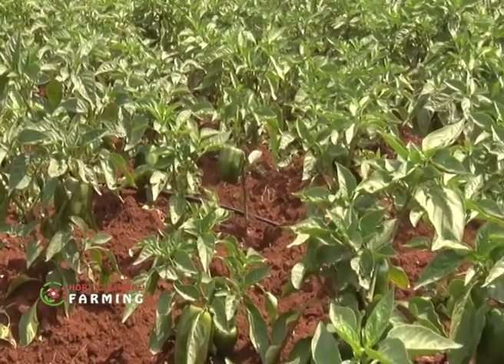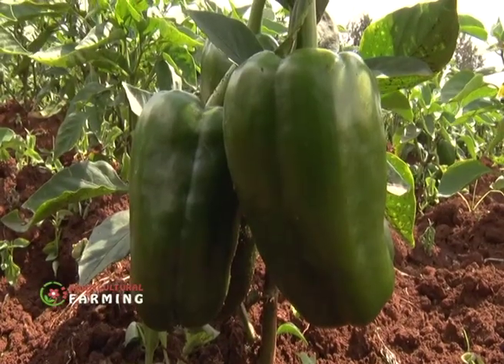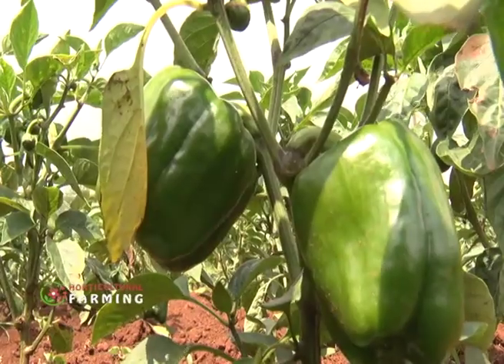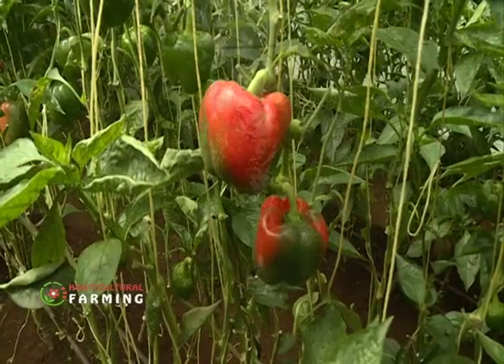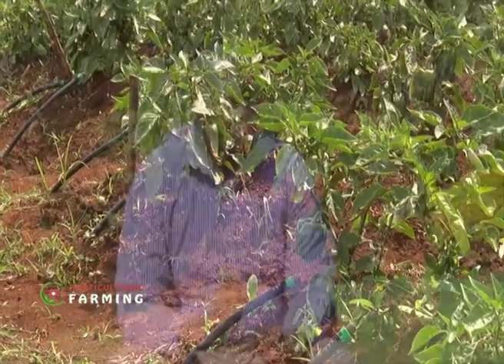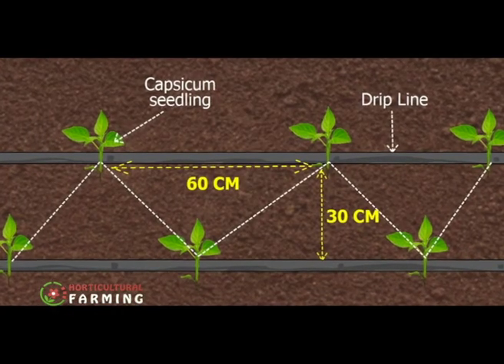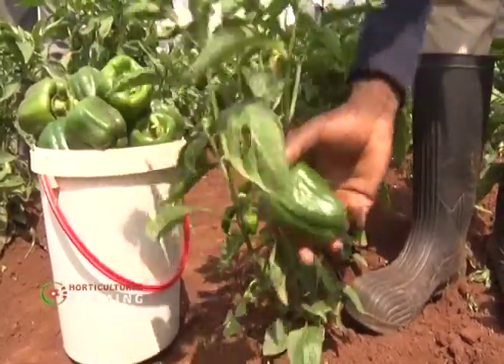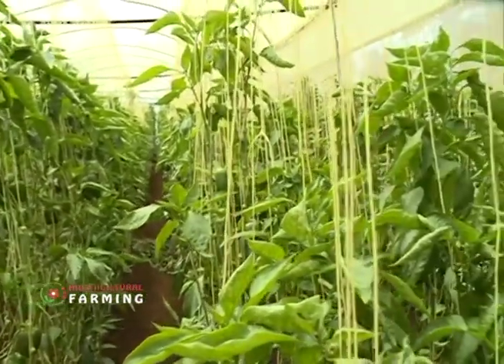Capsicum farming tips and guide - part 1